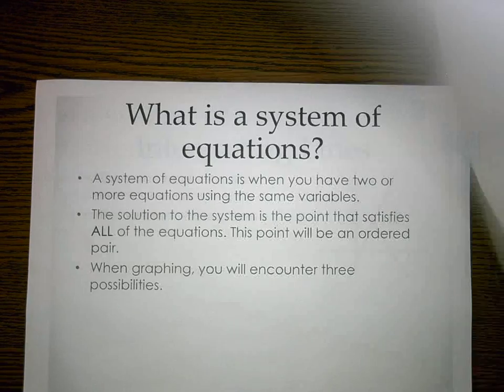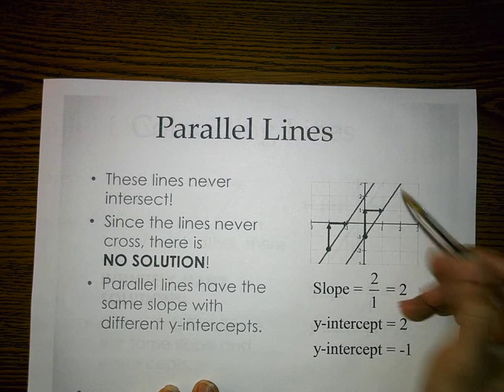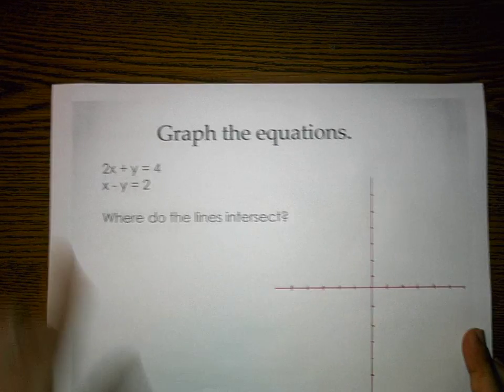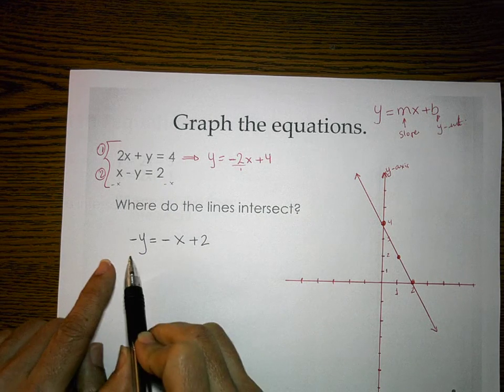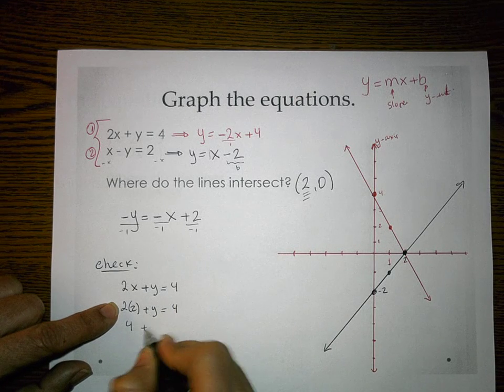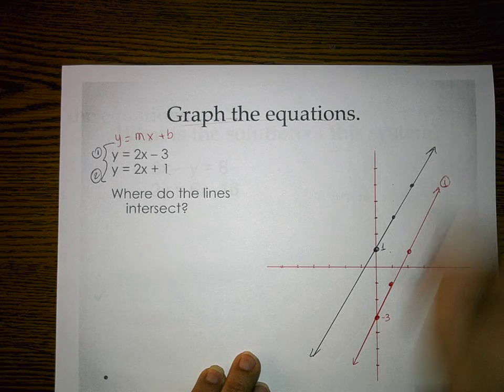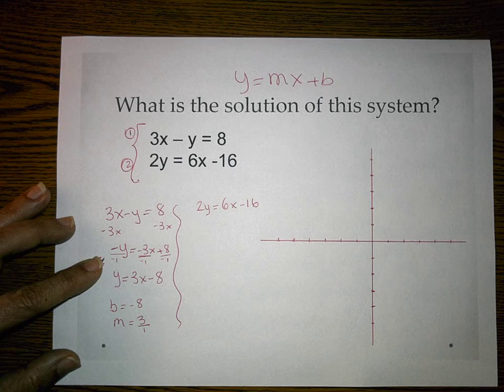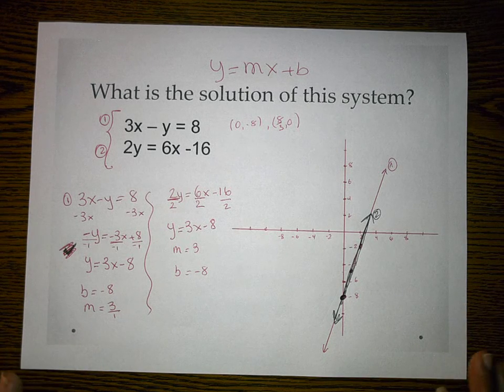4 1 Solve Systems by Graphing